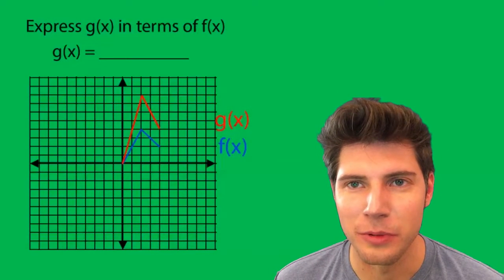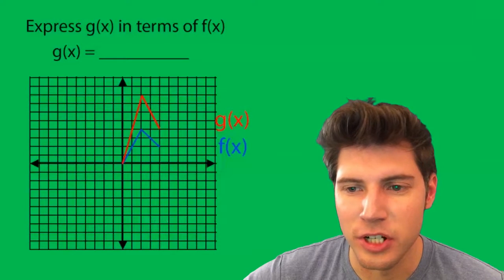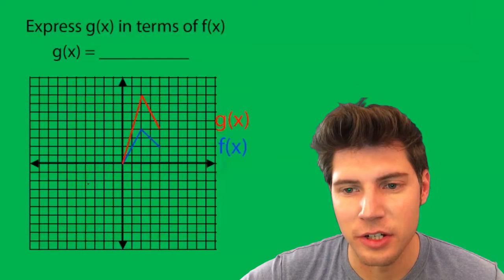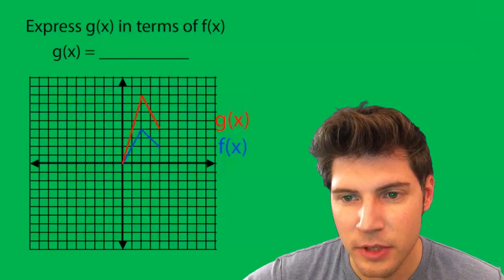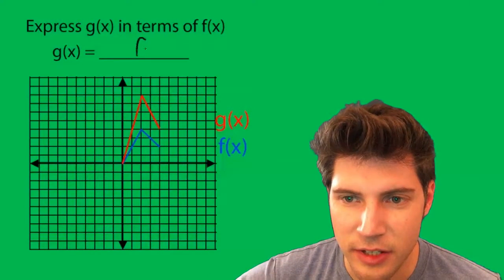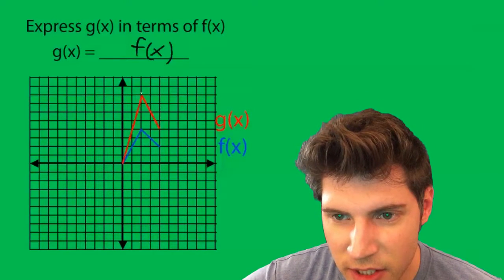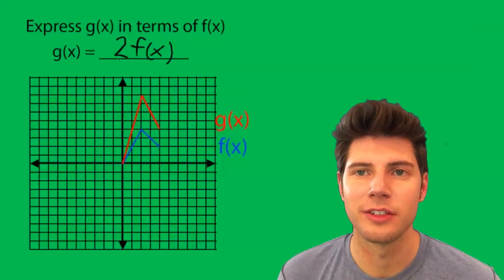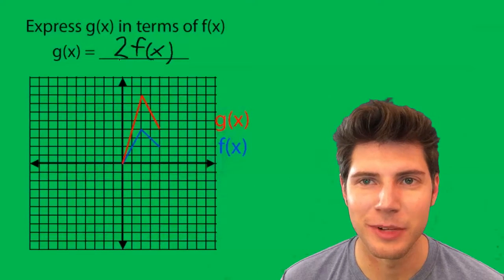How to Express the Transformation of a Graph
Transformations of Graphs Problem #11 UNDER A MINUTE! For more math made easy visit andymath.com.